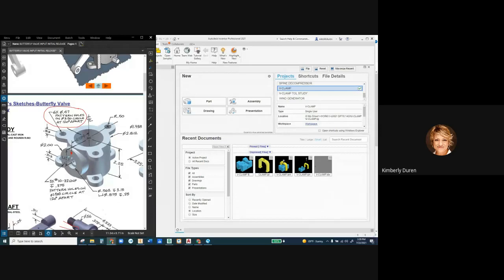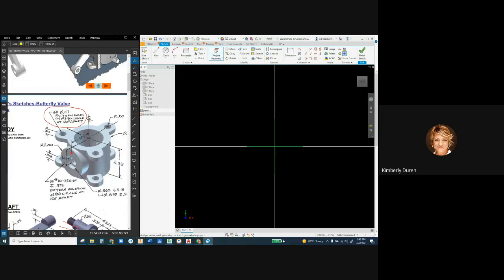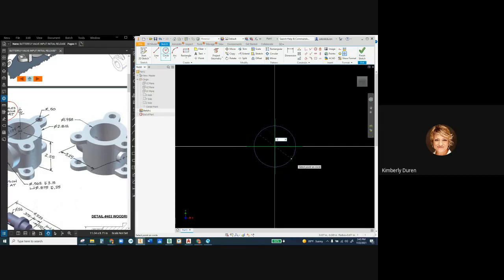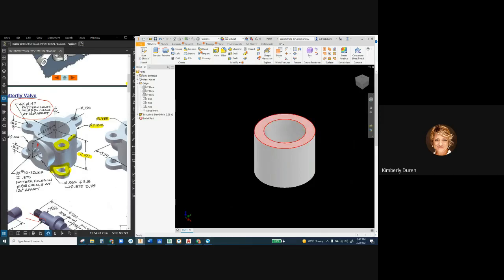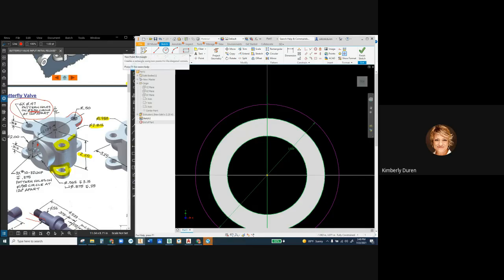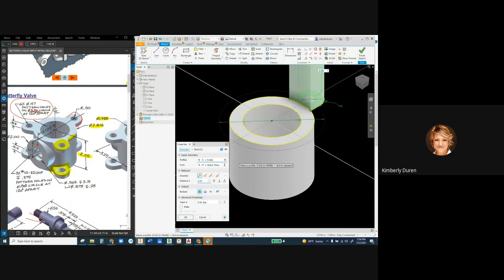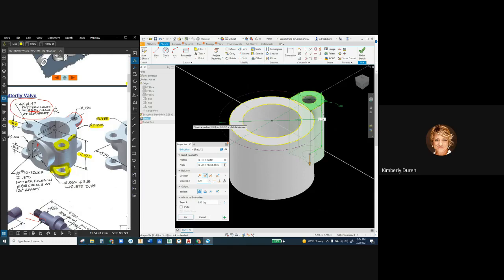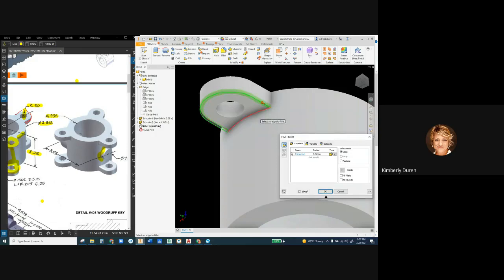DFTG 1433 001 7 22 21 BUTTERFLY VALVE BODY MODEL THROUGH EARS VIDEO 4